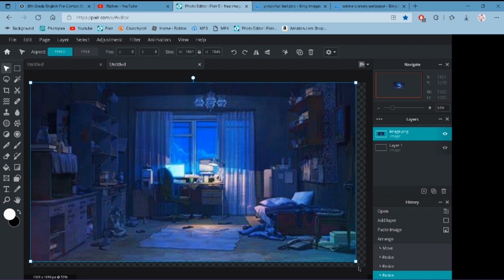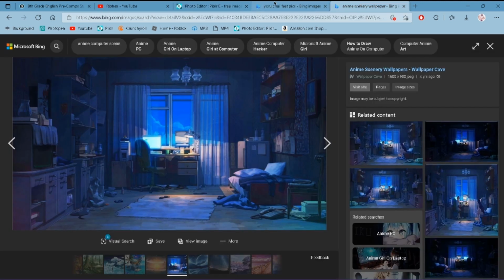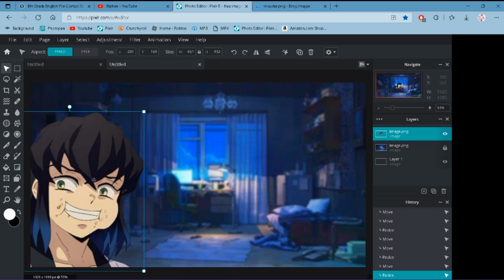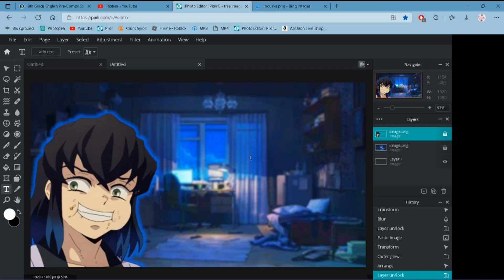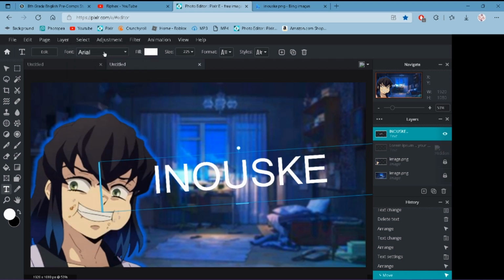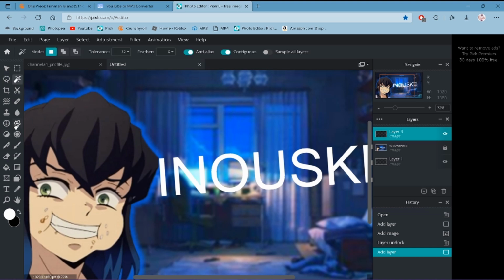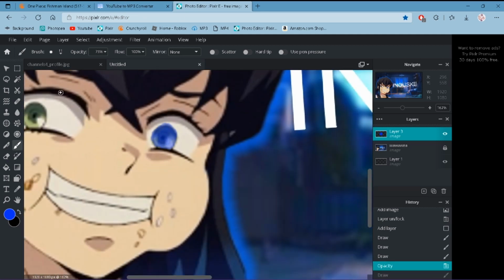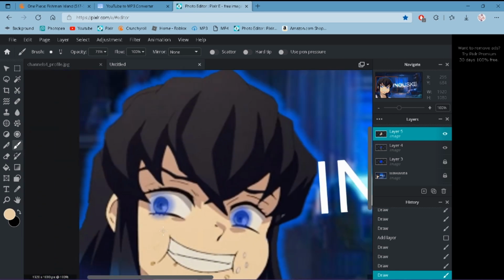How to make a YOUTUBE THUMBNAIL!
Ask me questions in the comments :)